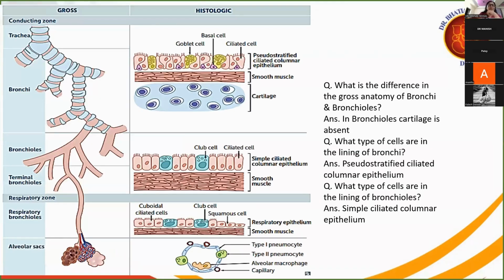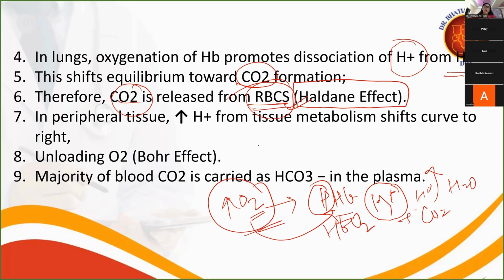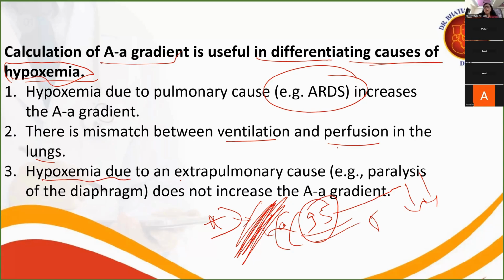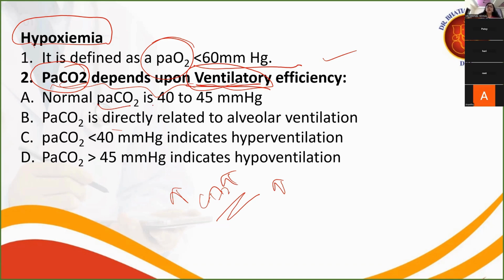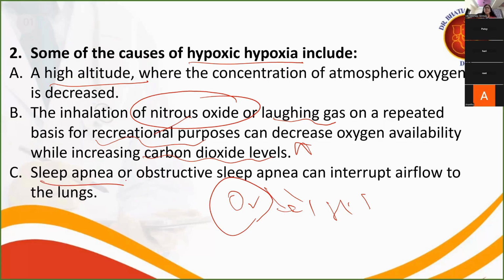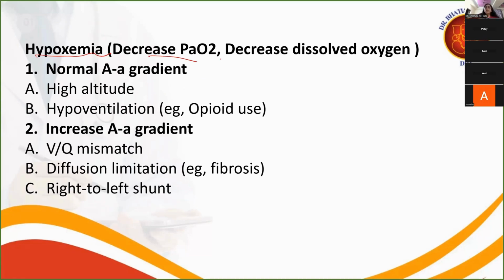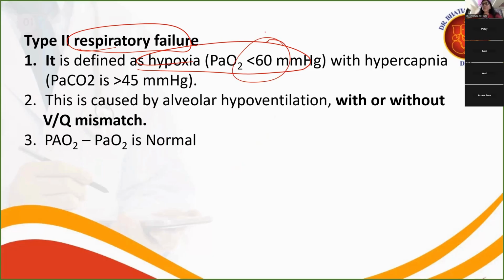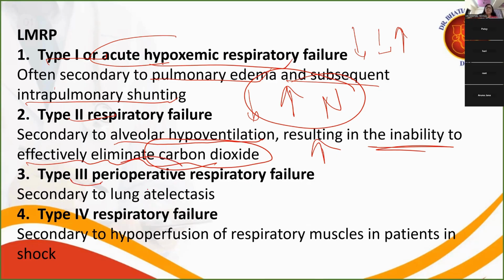Live Session on Respiratory Failure (PART - 2) | Level Up your Preparation with DBA!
Struggling with Respiratory topics? 😷 Don’t worry – we’ve got you covered!
Join Dr. Bhatia Academy for a power-packed Masterclass on Respiratory Failure (PART-2) Test & Discussion which is designed to give you complete clarity and exam-focused preparation.

✨ What you’ll learn in this session:
✔️ Clear understanding of Respiratory Failure
✔️ High-yield concepts for exams
✔️ Expert tips to boost your preparation
✔️ Case-based learning for better recall

⏳ One class, endless clarity – Stay till the end for complete high-yield coverage!

📍 Perfect for: NEET-PG, MRCP, USMLE, PLAB & other medical exam aspirants.

🔔 Don’t miss out – hit Watch Now and take your Respiratory prep to the next level!

Need Help? We’re here for you!